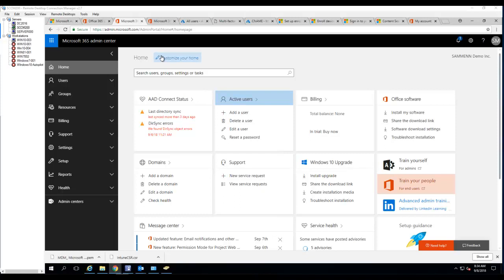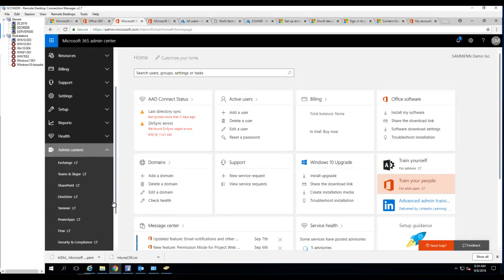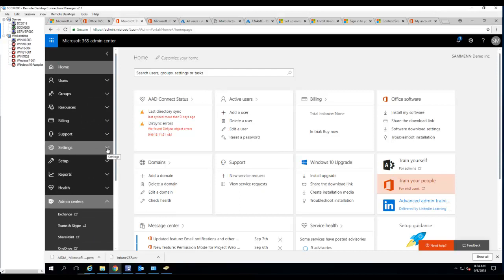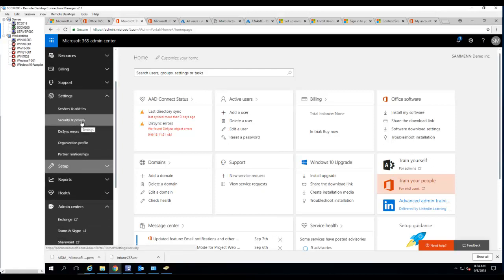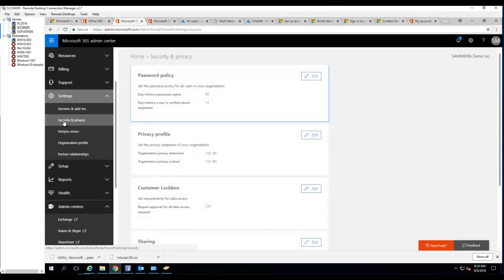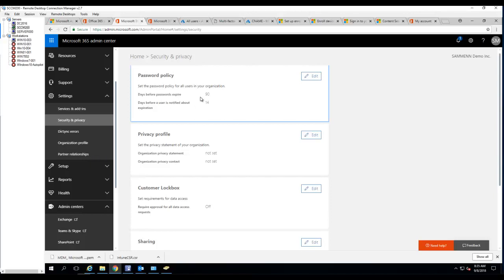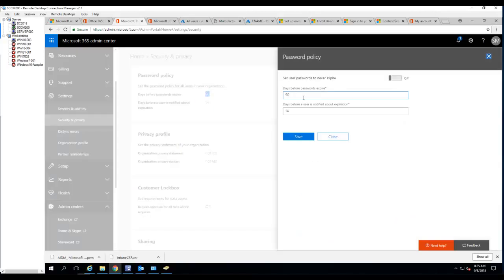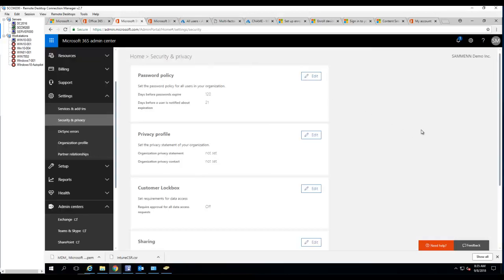How to enforce password policy in Office 365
We provide free training on Office 365. It is recommended to configure a password policy for your organization.